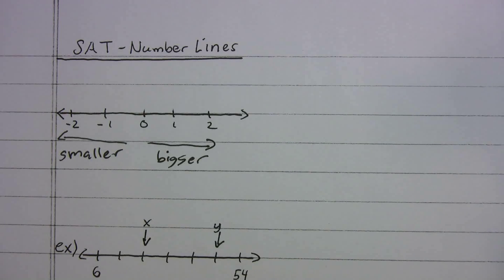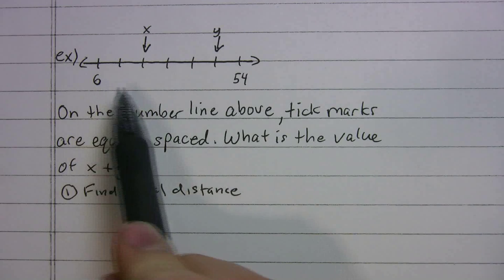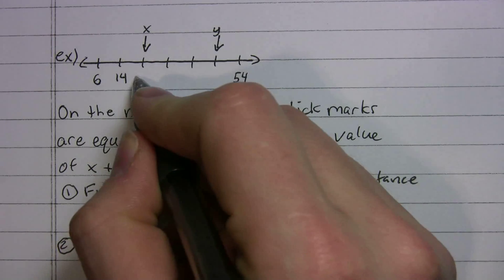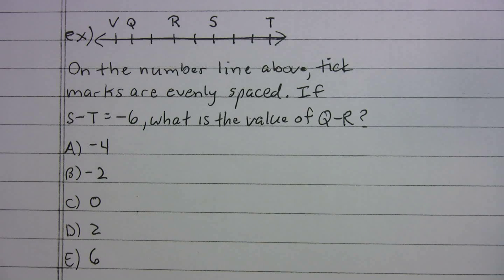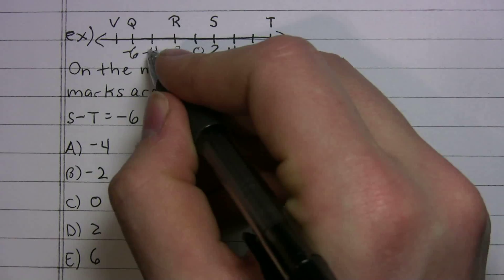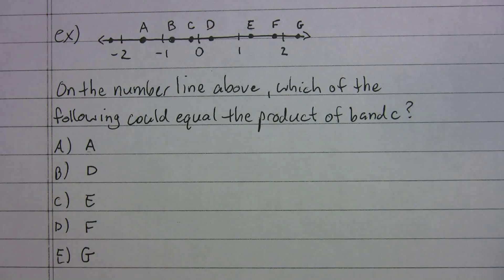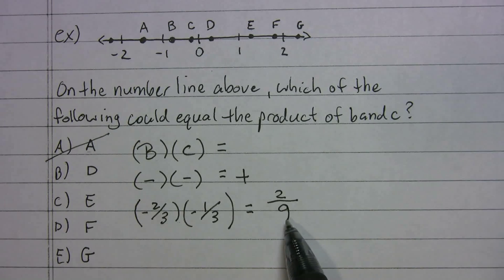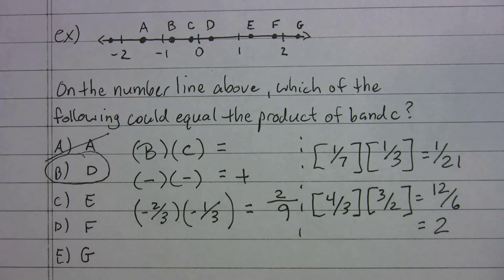SAT - Number Lines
More free practice! Check out these number line questions. - Radical Prep